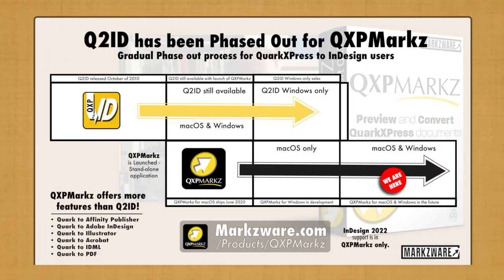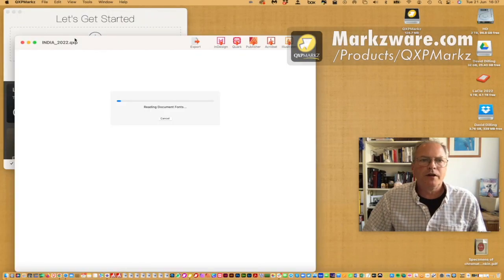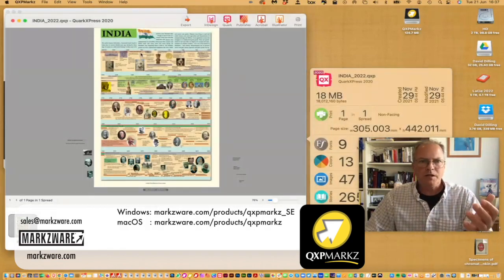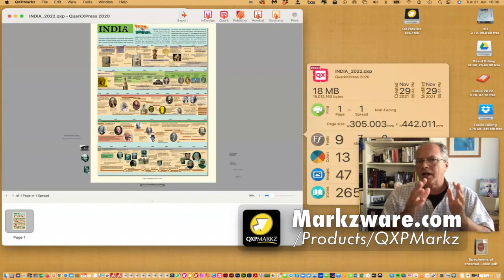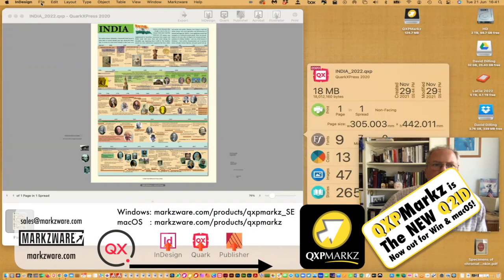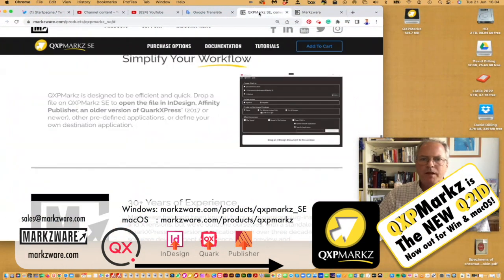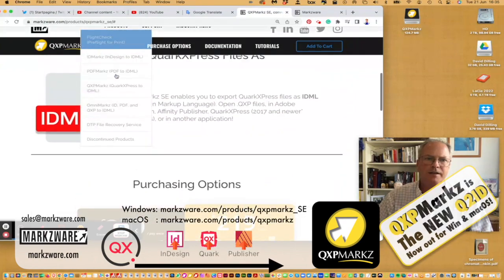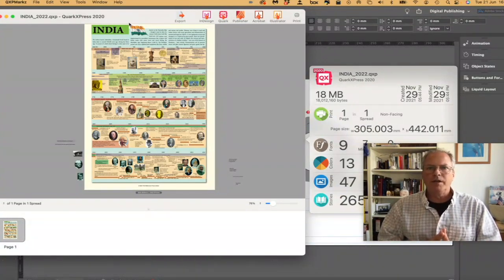QXPMarkz Quick Start Guide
QXPMarkz Quick Start Guide: This video provides a quick start guide on how to use QXPMarkz, a stand-alone application which allows users to open QuarkXPress in InDesign, Affinity Publisher, older QuarkXPress versions, and more.

To use QXPMarkz, simply drag and drop a QuarkXPress file onto QXPMarkz or within QXPMarkz. Alternatively, you can use File - Open, within QXPMarkz. From there, you get conversion options, to convert:

1. QuarkXPress to InDesign
2. QuarkXPress to IDML
3. QuarkXPress to Affinity Publisher
4. QuarkXPress to Illustrator
5. QuarkXPress to PDF

These all work WITHOUT the need to have the Quark application on your computer! QXPMarkz is available for macOS or Windows.

See the “Documentation” tab on the QXPMarkz or QXPMarkz SE page, to see links to the quick start guide or manual.

You can still use a plugin-like interface by installing QXPMarkz scripts on macOS. Then, you'll see a “Markzware” menu item up top in the InDesign menu items. Install the scripts to enable that. More about installing the QXPMarkz Scripts for InDesign